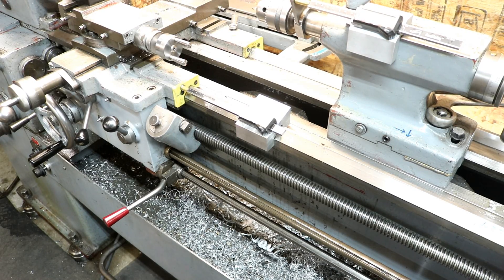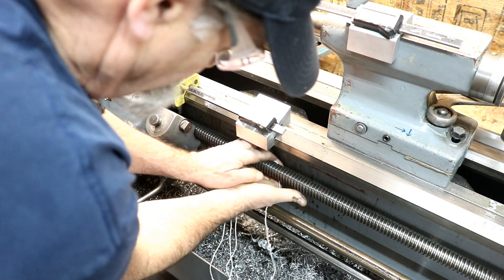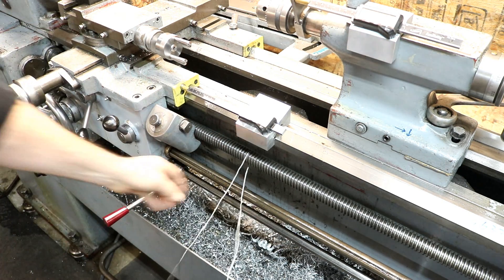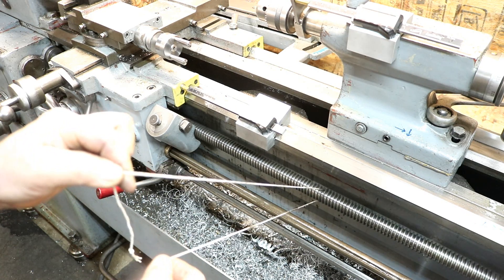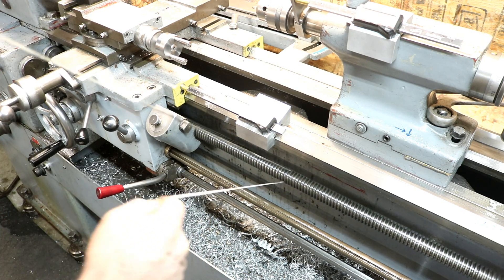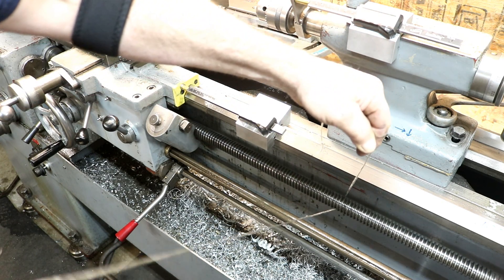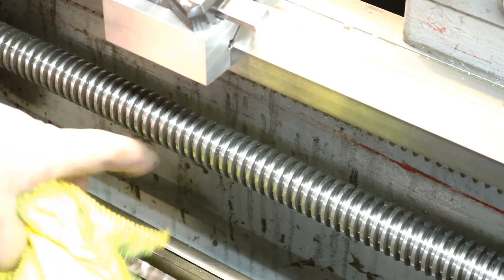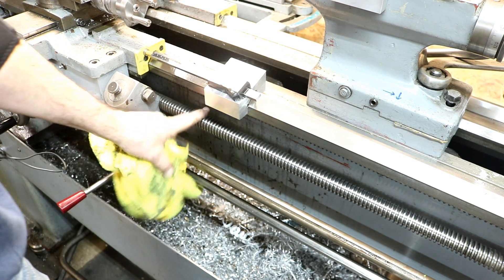Lathe Tips | Clean your Lead Screw in 5 minutes | Metal Lathe Hack #9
Metal Lathe Basics | Clean your Lead Screw in 5 minutes. This lathe tip of Cleaning the Lead Screw can be easy and done in just a few minutes with this simple basic method.  Dirt, grime & chips all causes of wear.  This is a how to help maintain a metal lathe.  This will give you smooth feeds and better finishes on your work.  I clean mine almost every week depending on how much the lathe is used.

This video is one of a series of on simple metal lathe tips & tricks in the operation of your lathe.